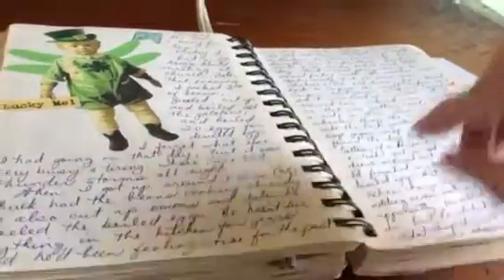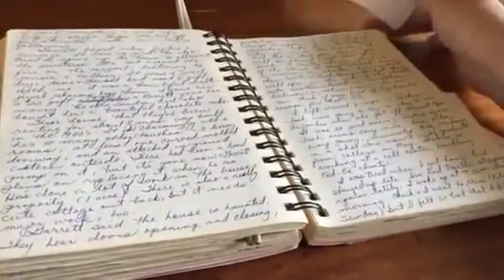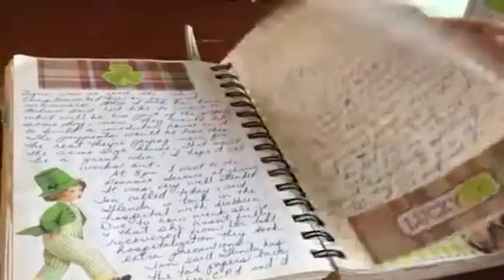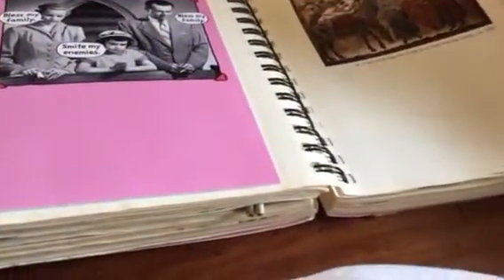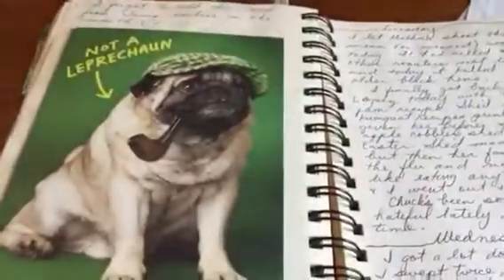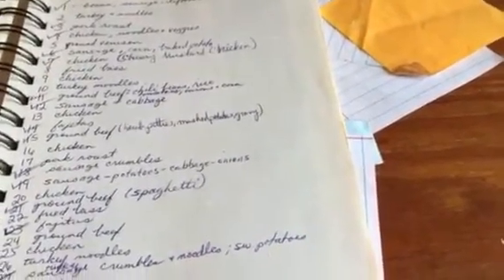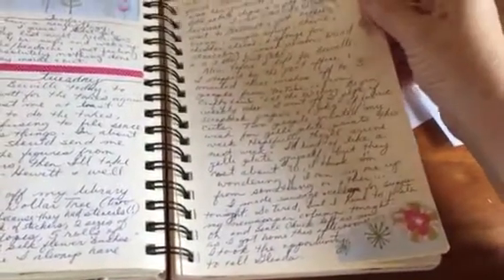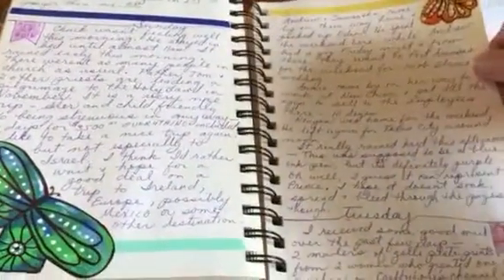Journal Flip! (And haunted house!)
Trying to get current on my Journal Flipping. Also, journaling about my son's apparently haunted house, and the the strange feature it has. Question: Has anyone ever heard of any legitimate reason for this closet feature?